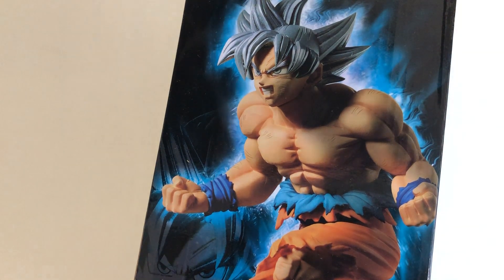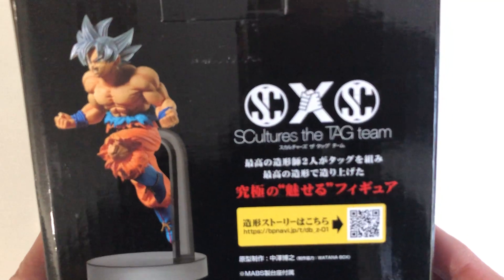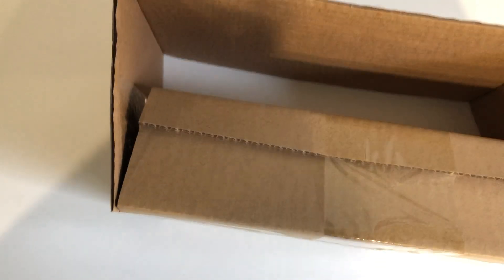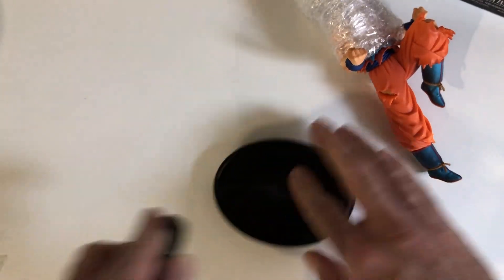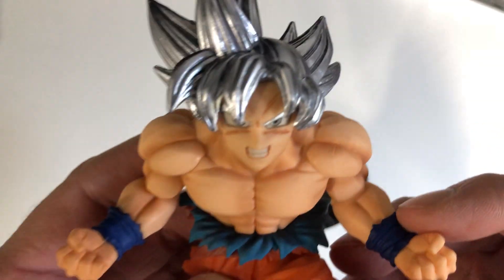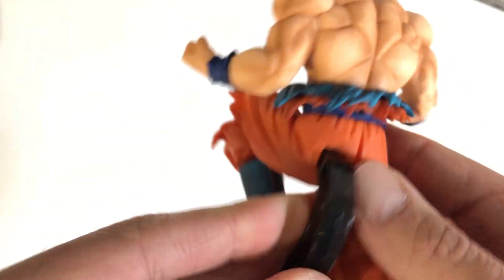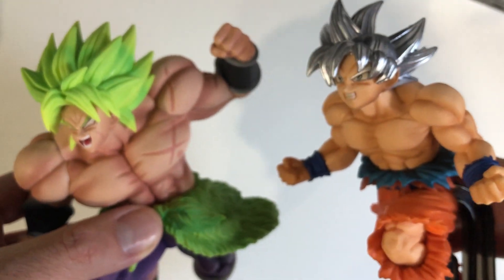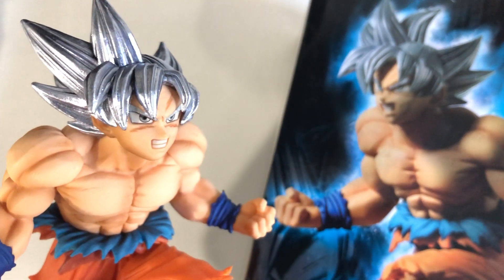Dragon Ball Banpresto Unboxing - Goku Mastered Ultra Instinct SCultures TagTeam Figurine